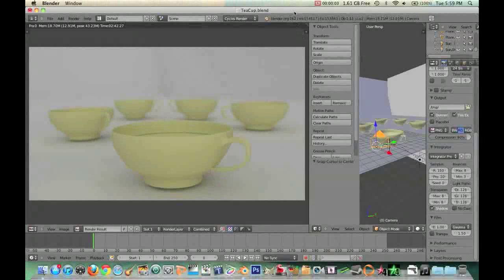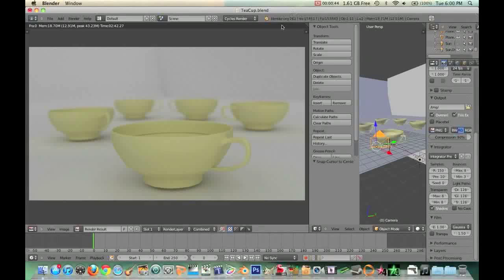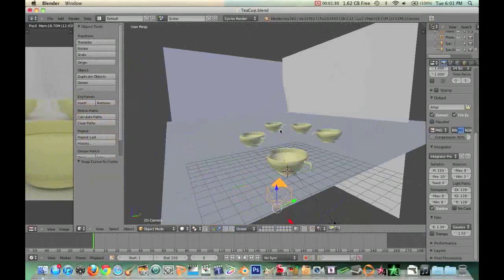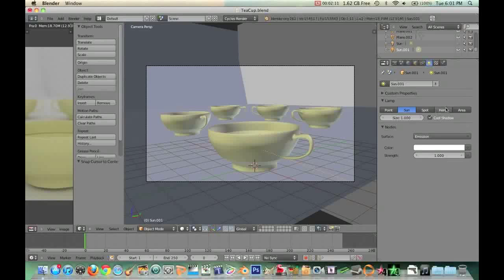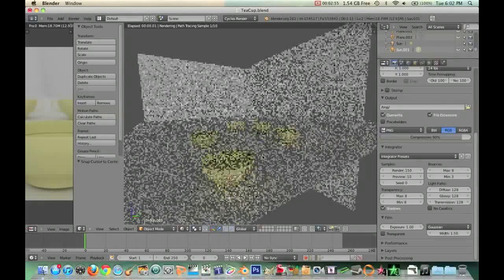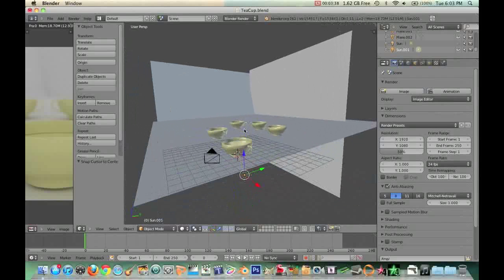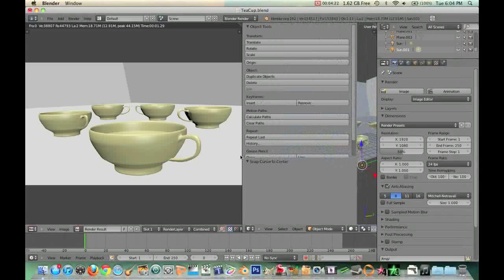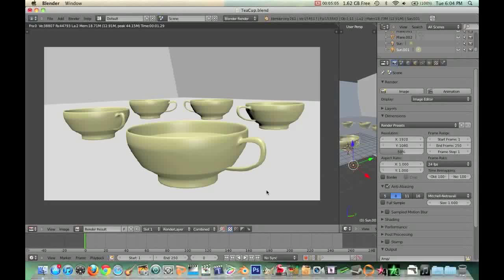Blender Cycles vs Internal engine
In this video I will show you the difference between Cycles and the Internal render engine.